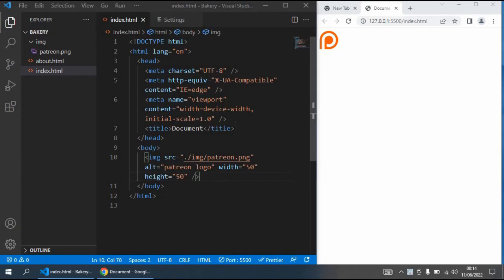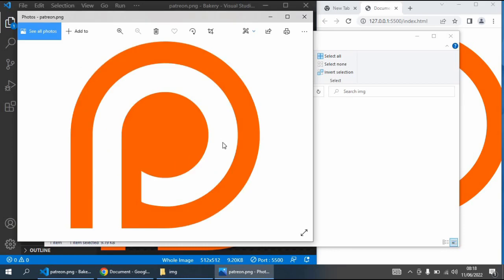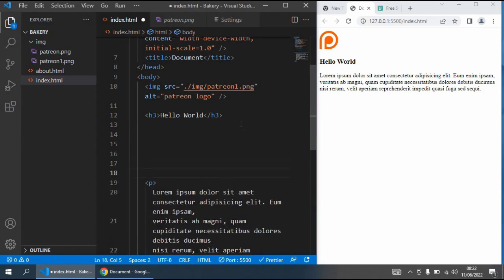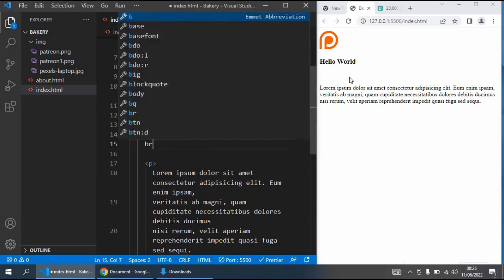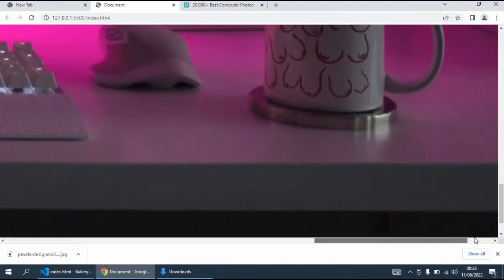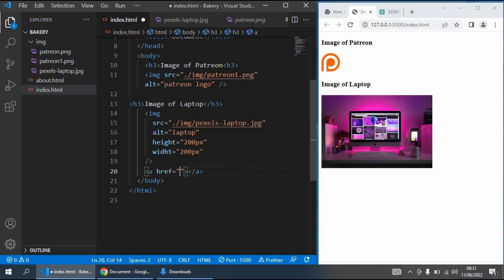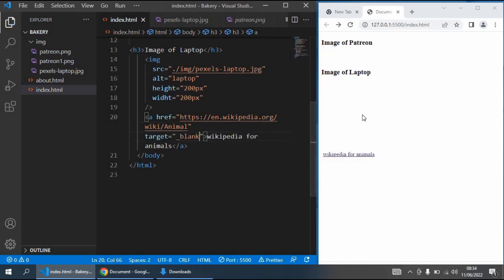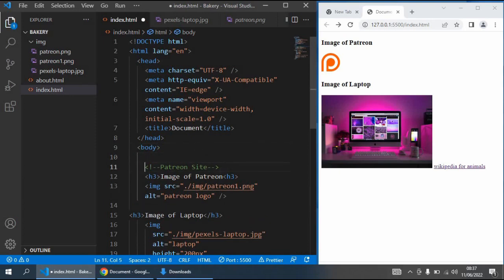#05. Links and Comments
In this video you are going to learn how to introduce links into your webpages as well as make comments about the web project you are working on.

You are also going to learn about white space collapsing in HTML and how you can format your document despite this. Hope you enjoy learning to code!!! 🤘🤘🔥🔥